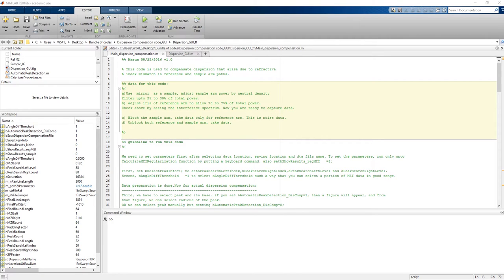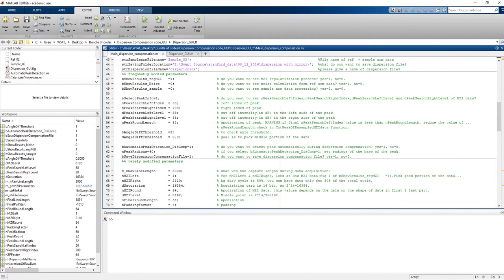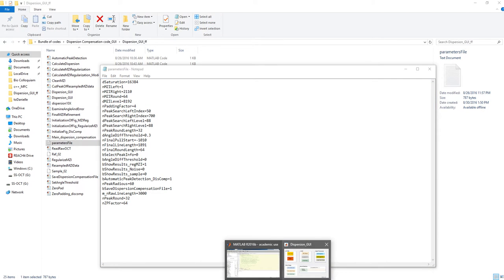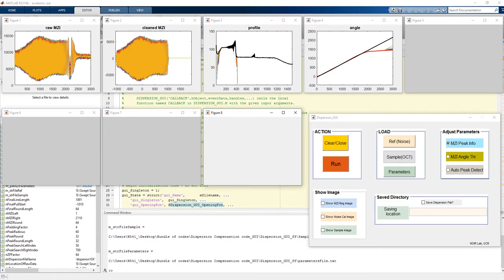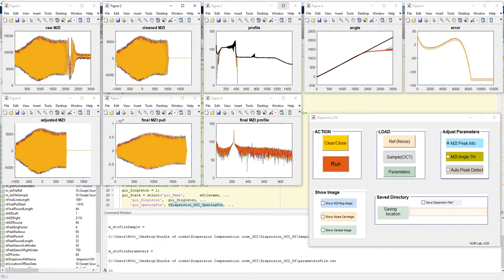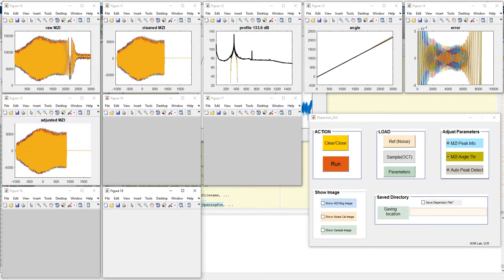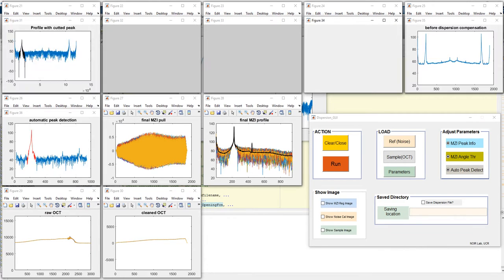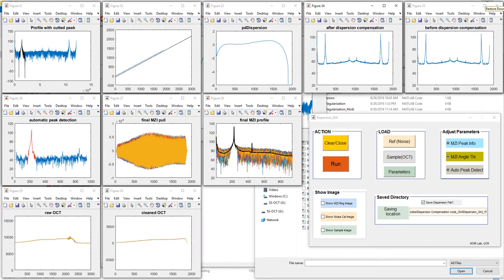Dispersion compensation in SS-OCT